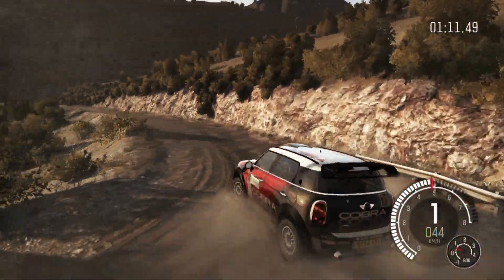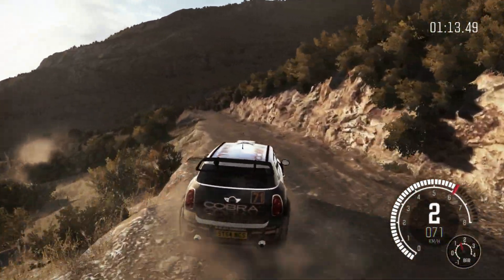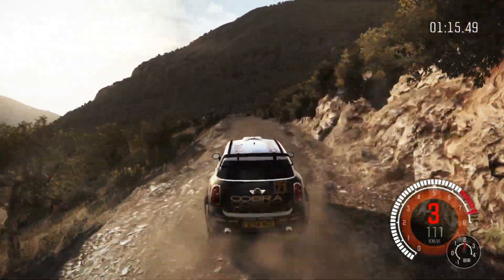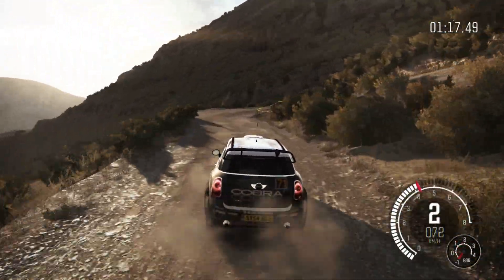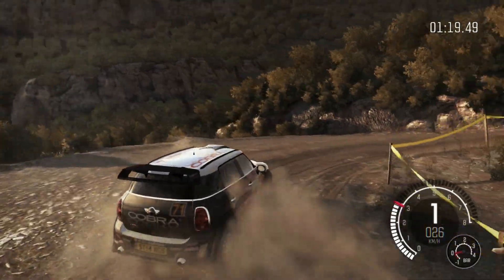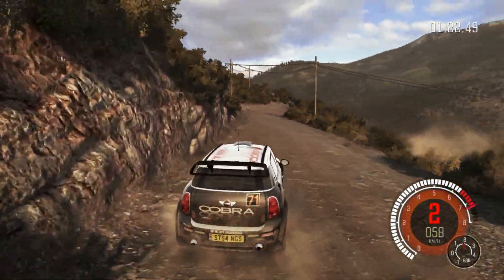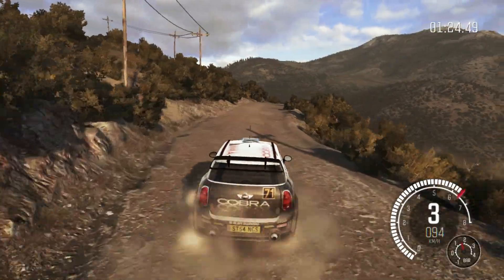Mini Countryman WRC | Dirt Rally | Greece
dirt rally
mini cooper wrc
mini countryman rally edition
rally greece

Lenovo V-15
AMD Ryzen 3 3250u
AMD Radeon(TM) Vega 3 Graphics